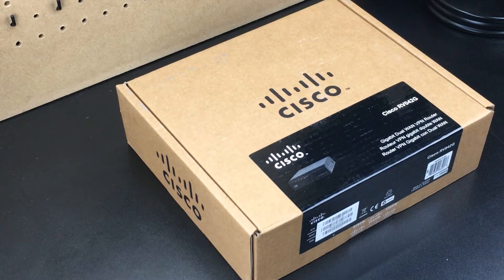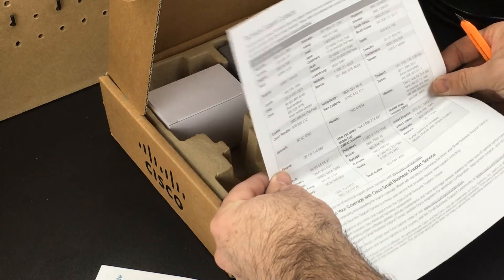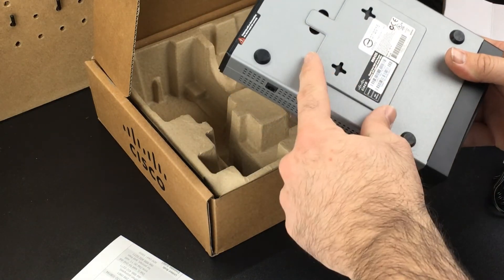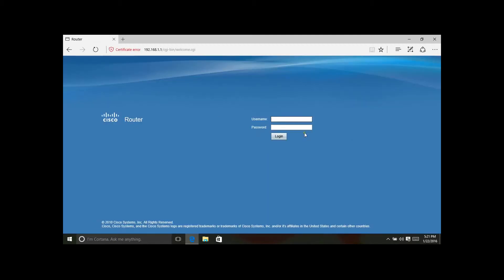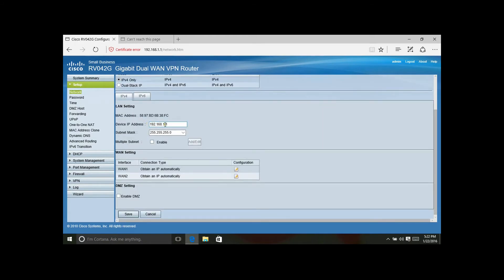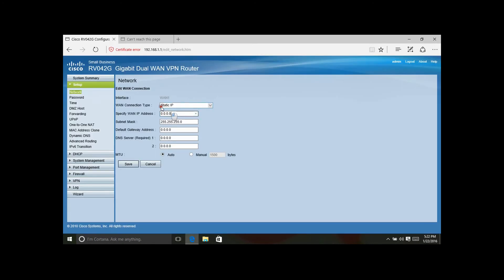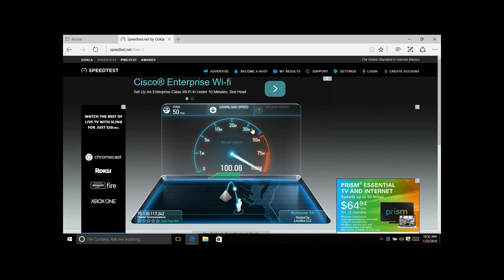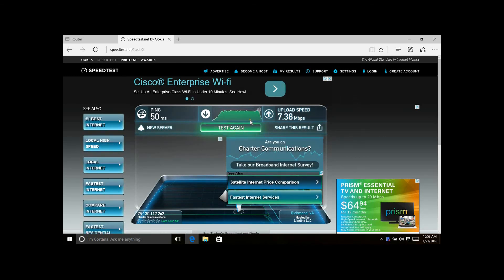UnboxIT: Cisco RV042G Dual Wan Gigabit Router + How to set Static IP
Here we unbox and setup a Cisco RV042G Dual Wan Router.